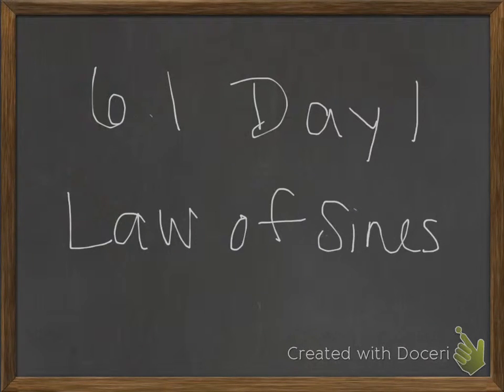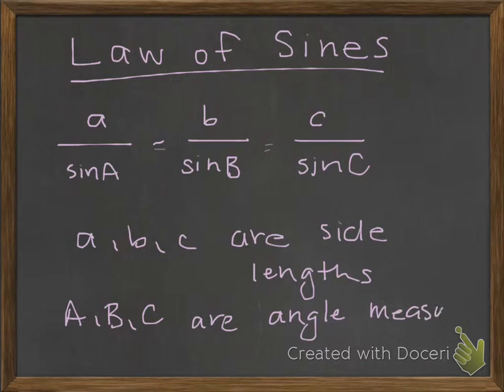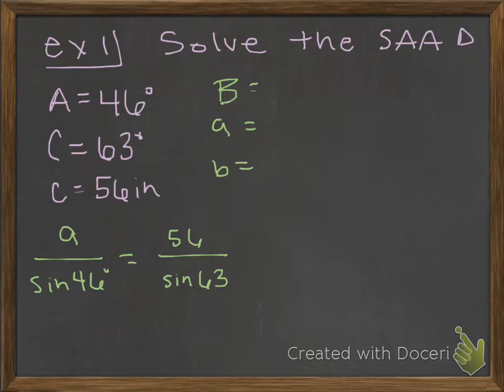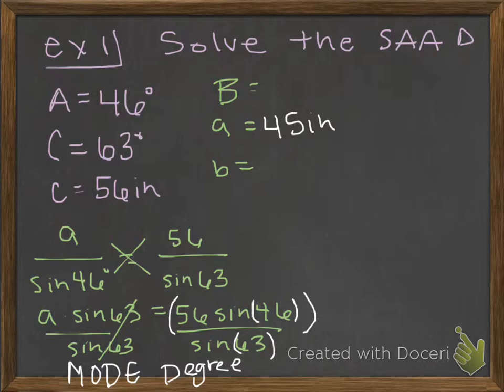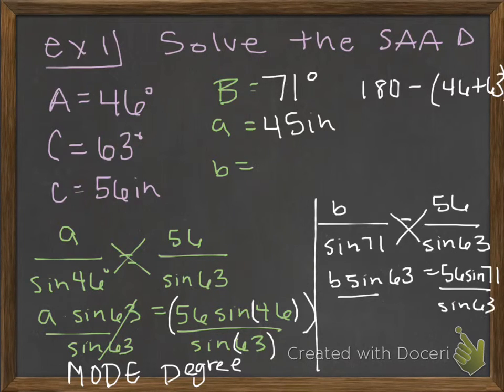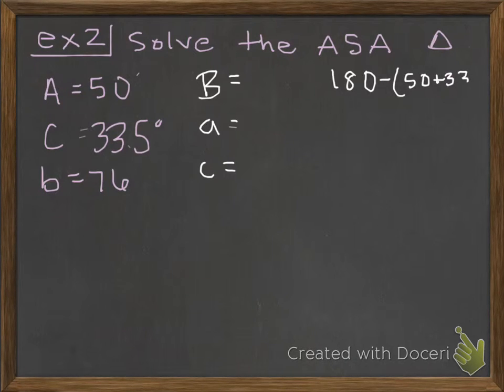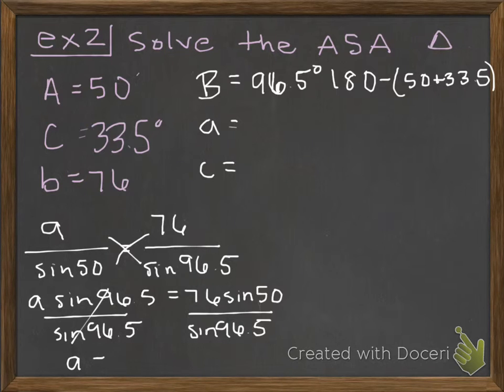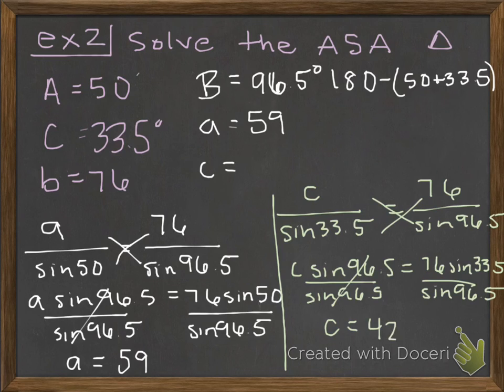PC 6.1 day 1